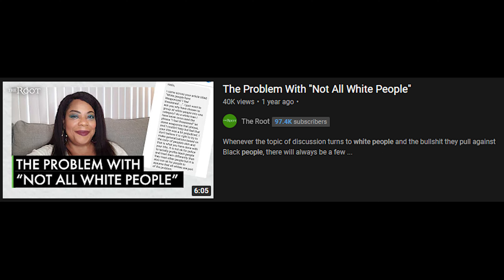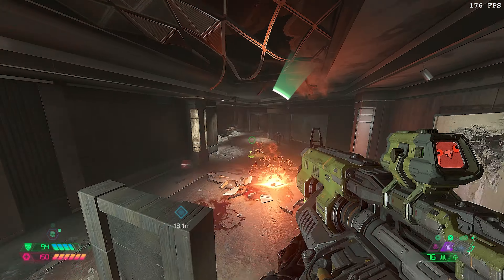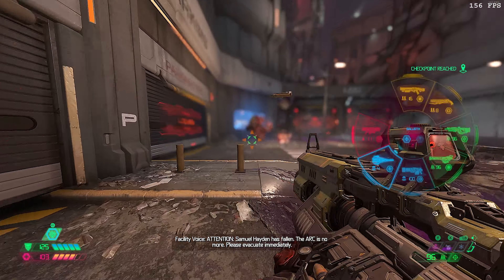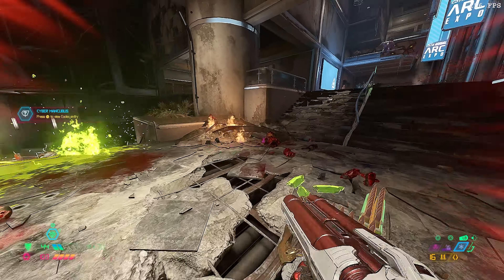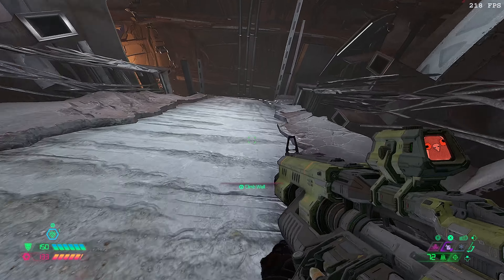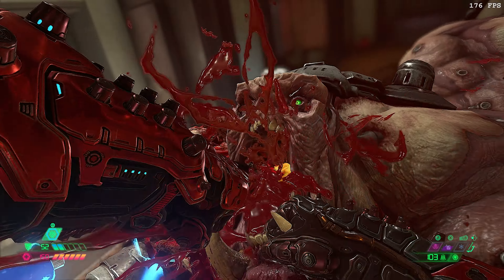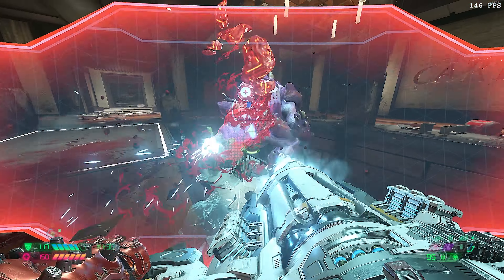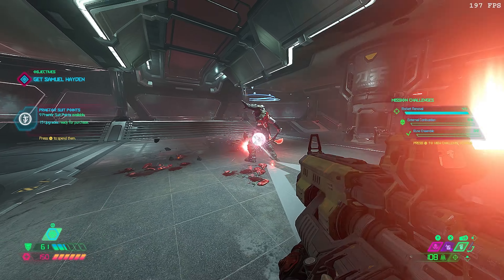How To Beat DOOM Eternal Ultra Nightmare - Arc Complex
Today you’re going to learn some tips and strategies on how to beat Arc Complex on DOOM Eternal Ultra Nightmare.

thanks for watchin lol